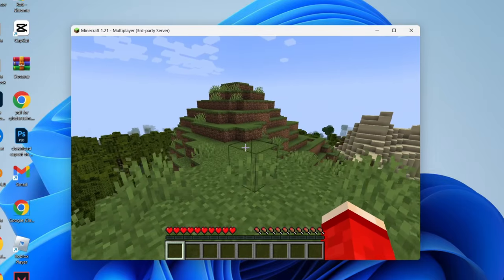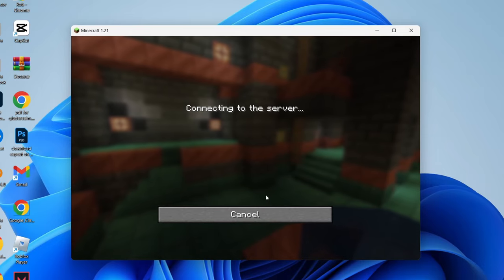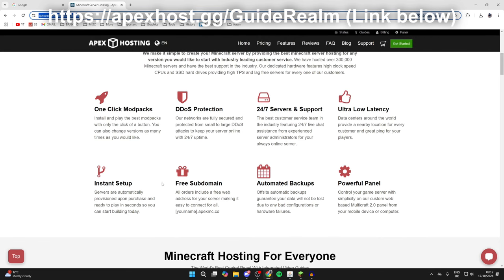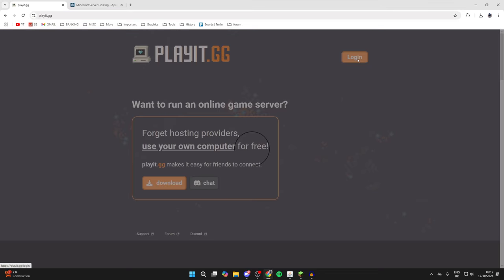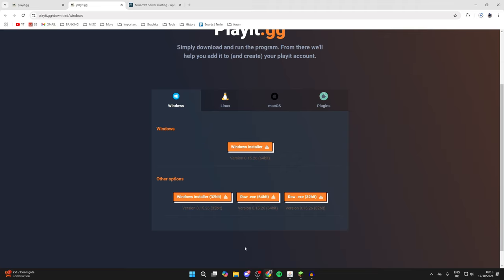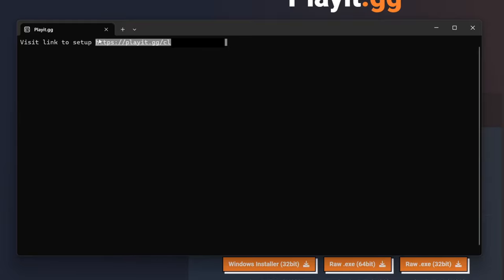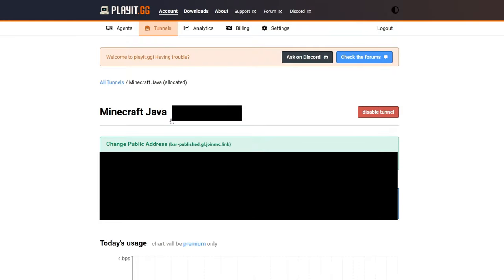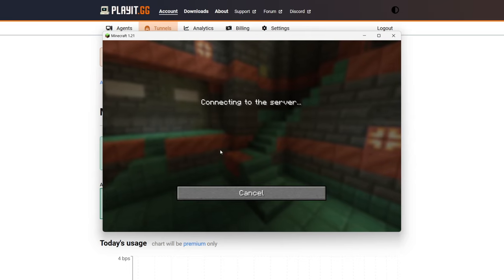How To Make A Minecraft Public Server So Others Can Join - Full Guide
Learn how to make a minecraft public server so others can join in this video.

GuideRealm